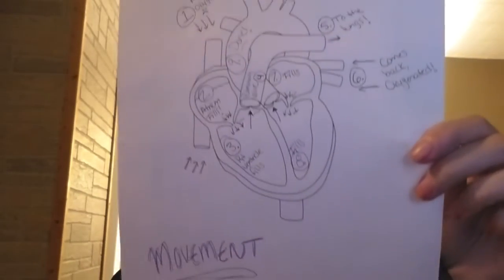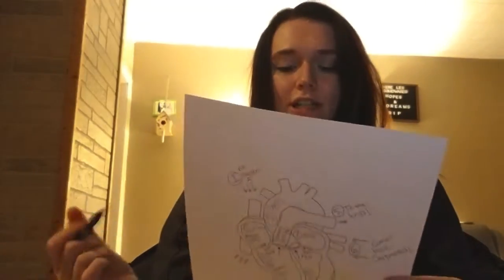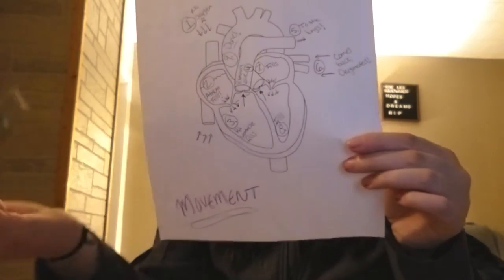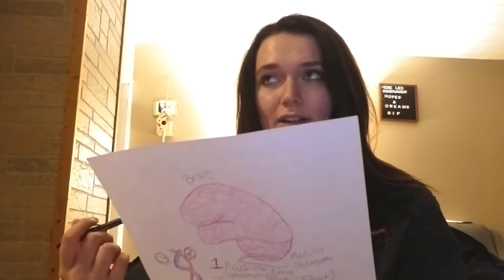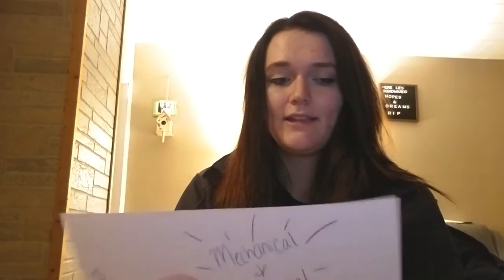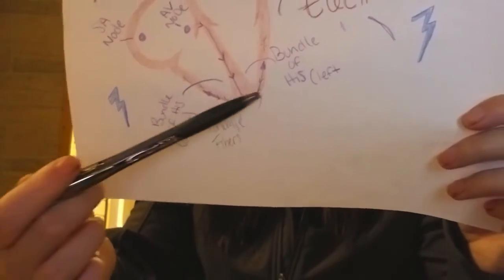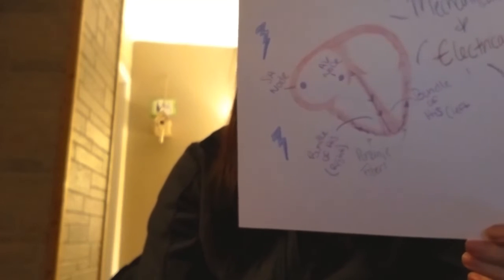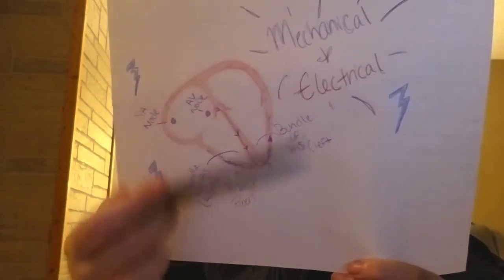Cardiology 215 Project 1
Project 1 Cardiology 215; References and chapters 1-3 Huszar's ECG and 12-Lead Interpretation